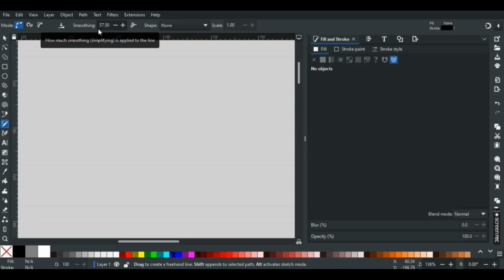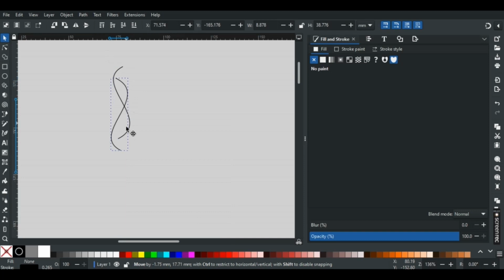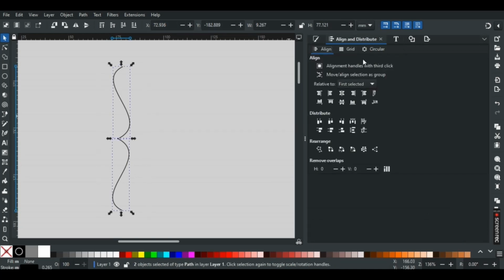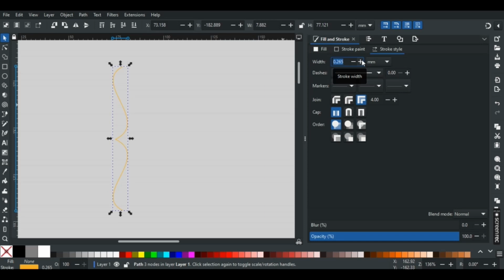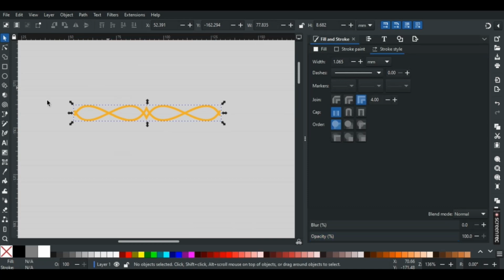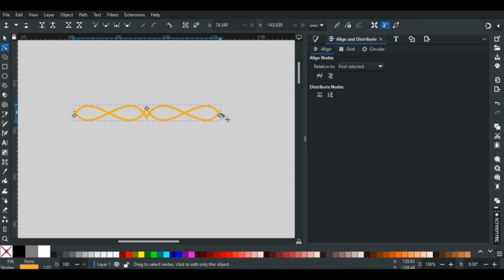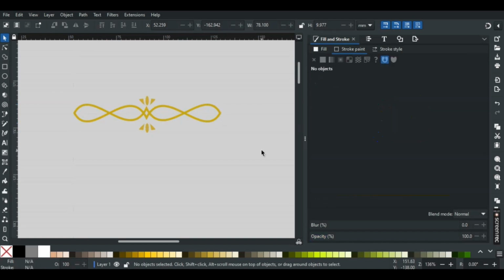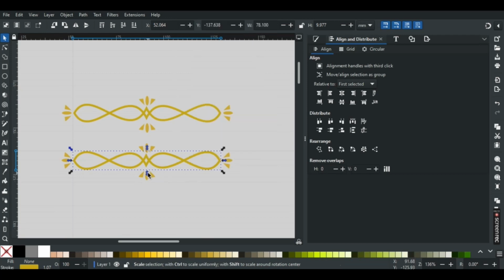DRAW A FLOURISH DIVIDER IN INSCAPE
Starter skills in Inkscape.
Draw a simple flourish divider with happy variations.
Insert into your docs, videos and so on.